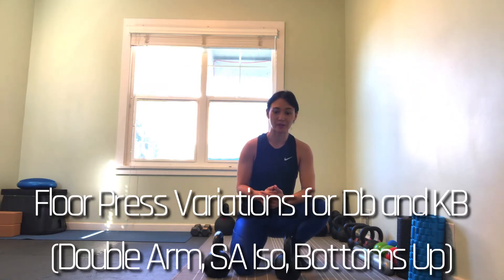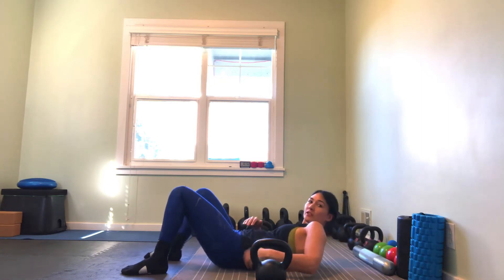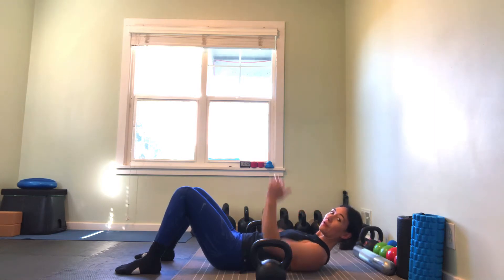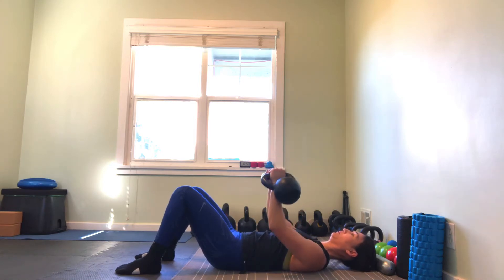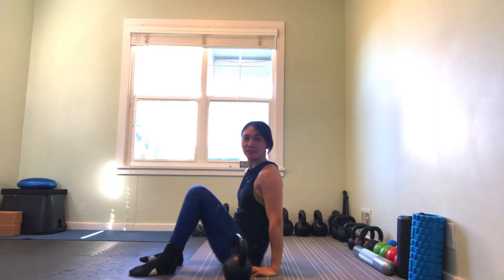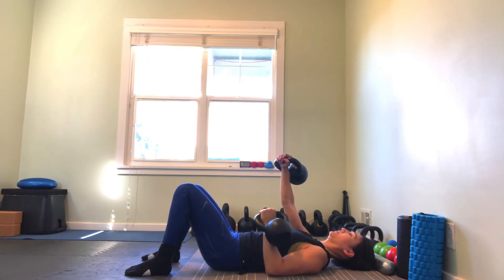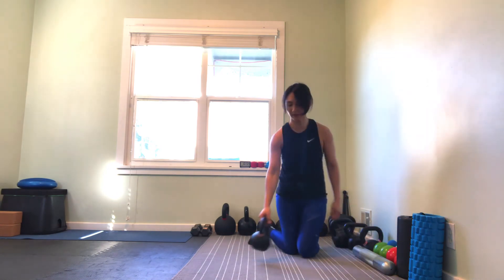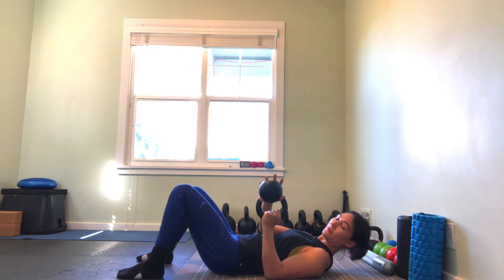Floor Press Variations for DB and KB (double arm, SA Iso, Bottoms Up KB)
Double Arm Press @ min 1:20
Single Arm Press with Opposite Arm Iso Hold @ min 2:18
Bottoms Up Kettlebell Press @ min 3:01